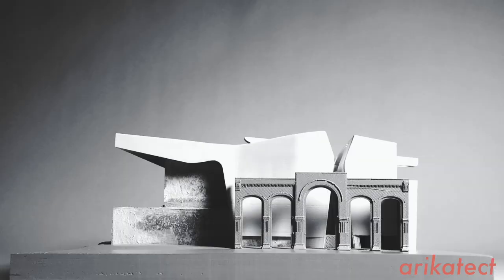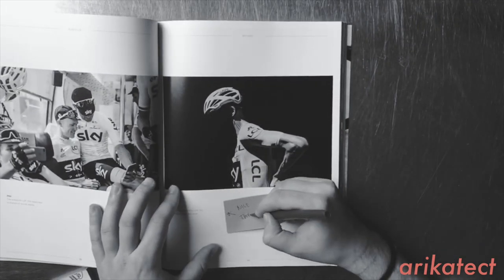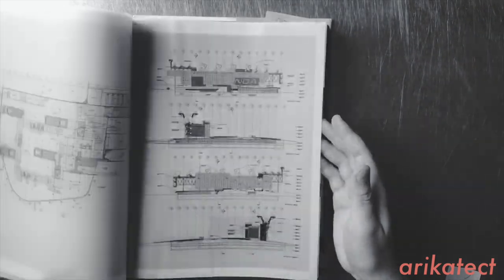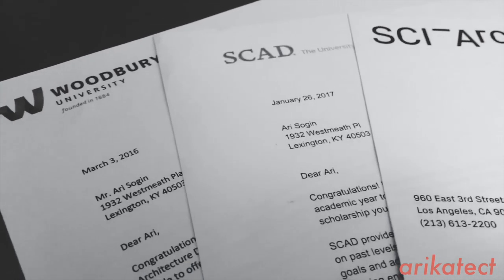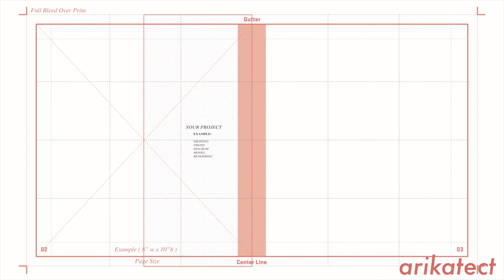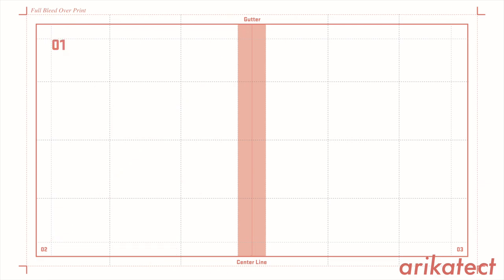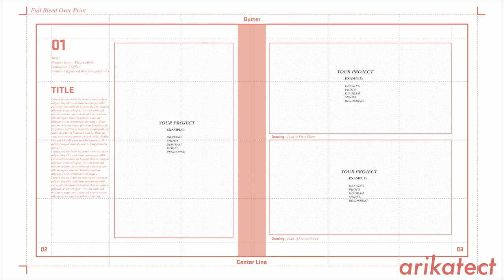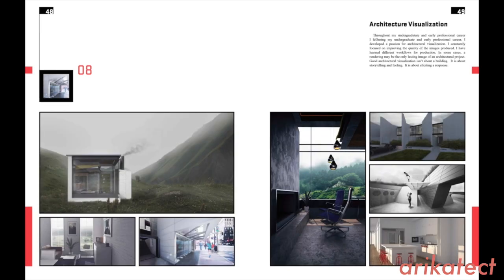How to start your Architecture Portfolio.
This video is about the importance of building a template and other first steps in starting your architecture school portfolio.